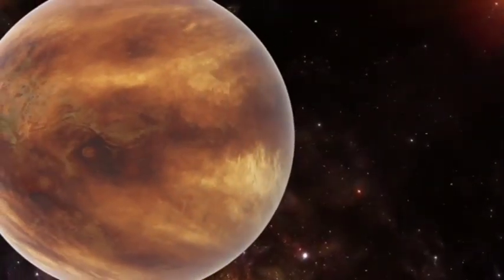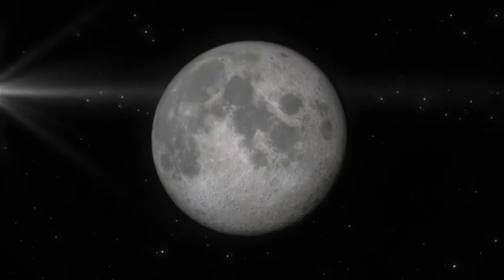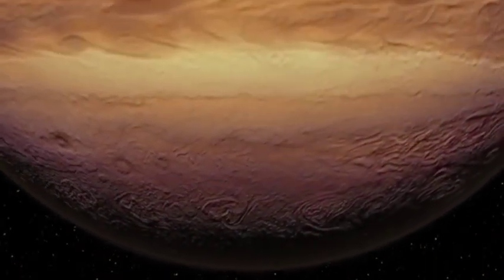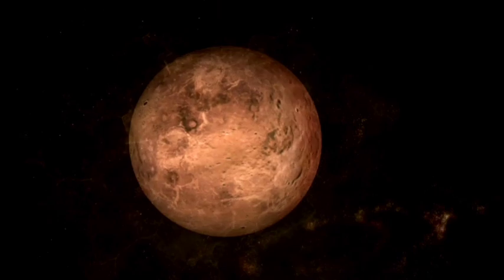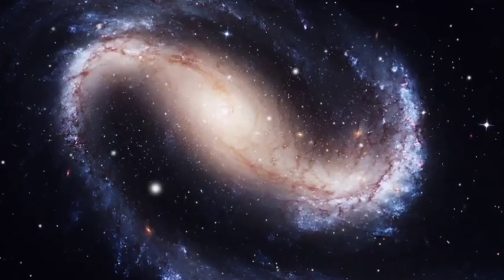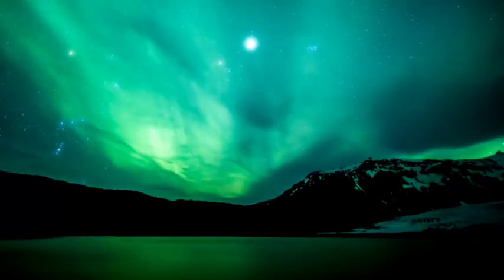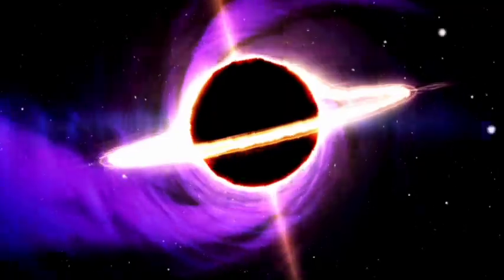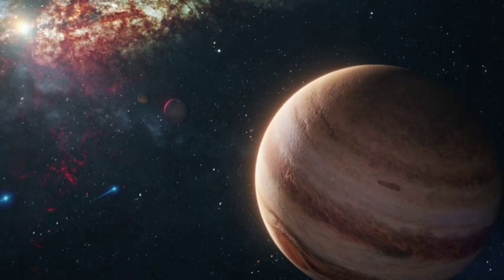James Webb Telescope Announces Clearest Image Of Proxima B's Surface!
The James Webb Space Telescope has just unveiled its clearest image yet of the surface of Proxima B – a potentially habitable exoplanet just 4.24 light-years away! 🌌✨ This groundbreaking discovery gives us a stunning first look at the surface of a distant planet, sparking excitement about the possibilities of life beyond Earth! 🌱🔎

In this video, we dive deep into the details of this amazing revelation:
🔥 The clearest image of Proxima B captured by JWST 🌍
🔥 What the atmosphere and surface reveal about its habitability 🌱
 🔥 How this discovery could change the search for alien life 🛸
🔥 What scientists are saying about the future of space exploration 🚀

Prepare to be amazed by the incredible potential of this discovery and what it means for the future of humanity's exploration of exoplanets! 🌠